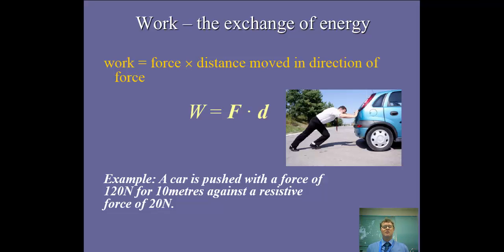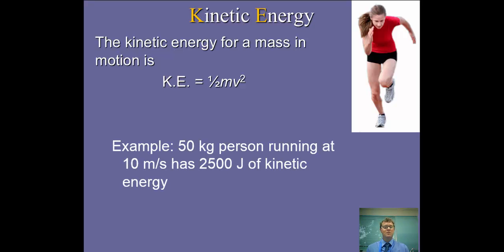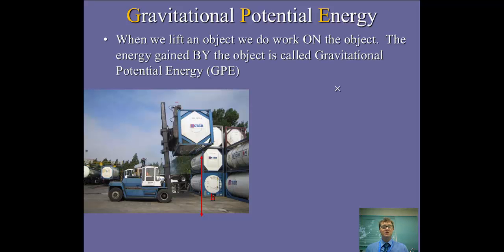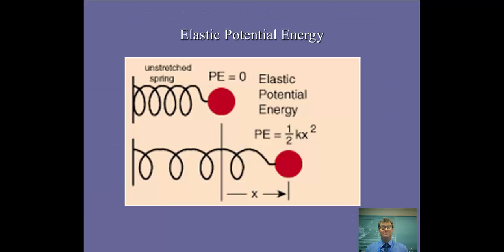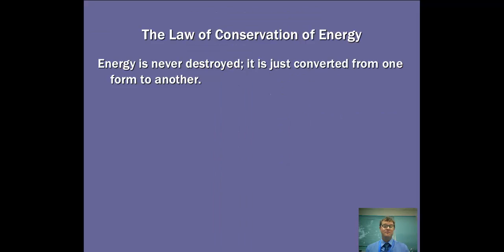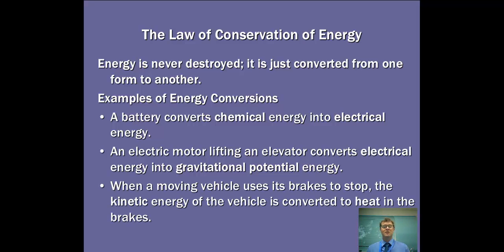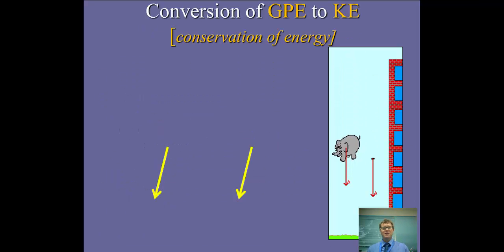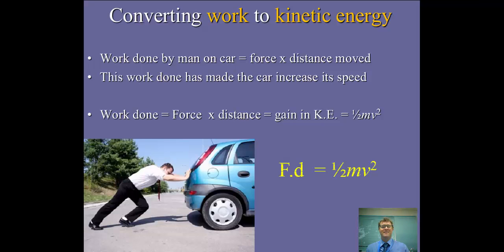Work and energy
Consideration of work, energy and energy conservation for IB Physics